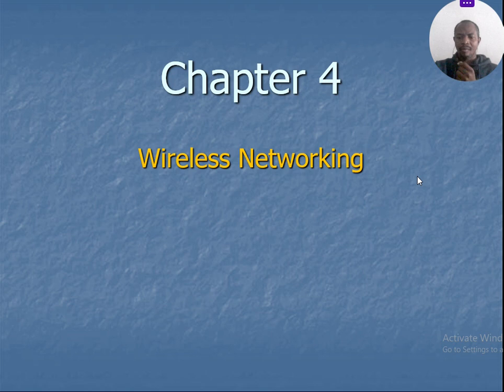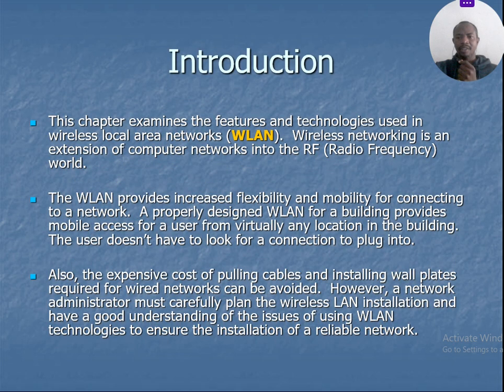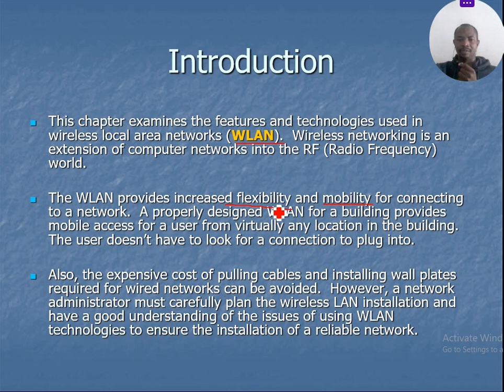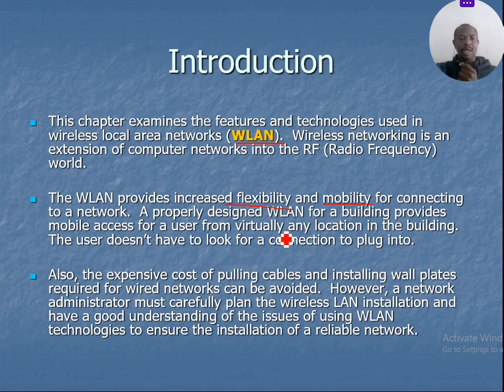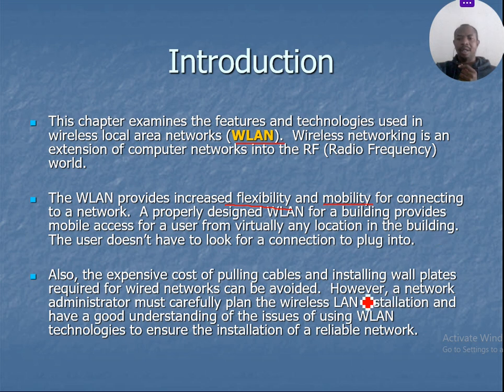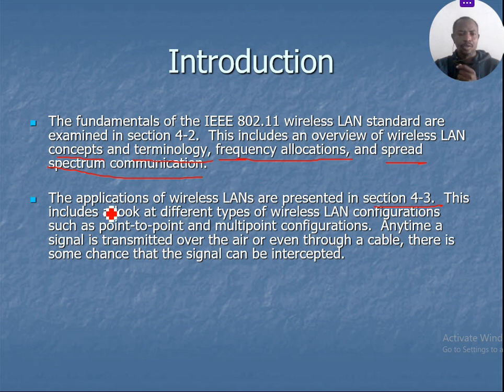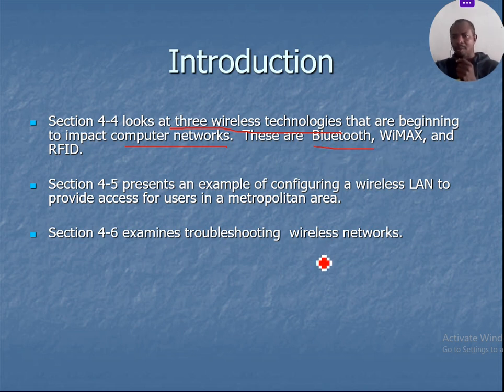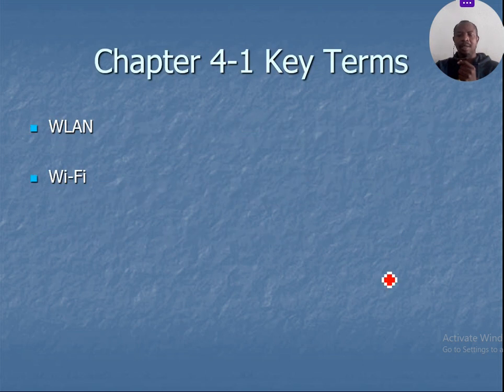Chapter 4 L1 NEM WLAN by Prof. Dr. Abdulwahab Eedriss Deji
The 21st Century Digital Education
Education is the process of receiving or giving systematic instructions especially at school or university. However, these instructions can be received or given from a distance due to the advancement of technology. Hence, the development of virtual universities for distance learning.
A digital education is an enlightening experience  in today's new life. It's 21st century way of life and education.
Even the top universities in the world are teaching online right now. The pandemic has shown that virtual education is the way to go now and in the future.
Visit us:
Site: wou.edu.ng